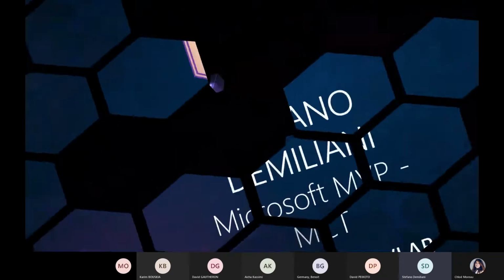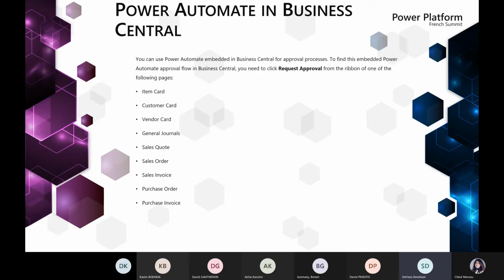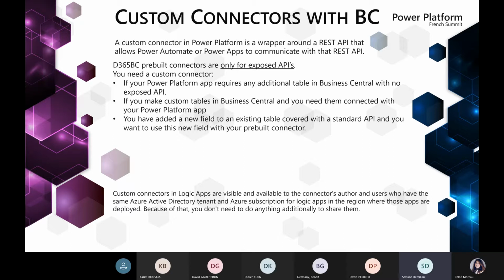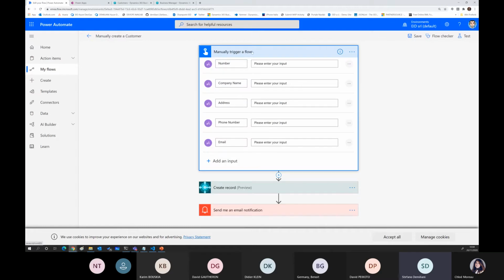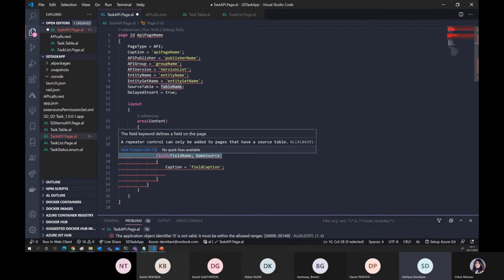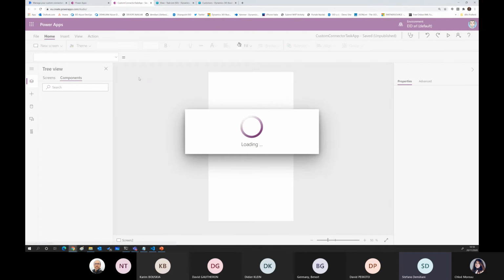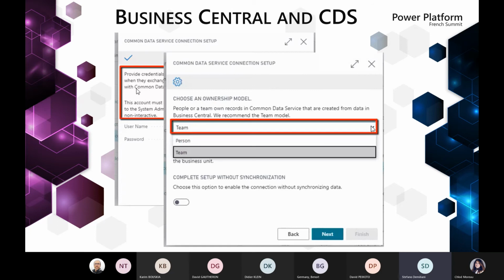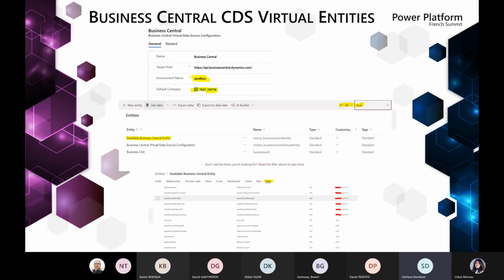Integrating Microsoft Power Platform with the Dynamics 365 Business Central ERP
Microsoft Dynamics 365 Business Central is the brand new SaaS ERP offer by Microsoft. In this session we’ll see how we can integrate it with Power Automate and Power Apps to enhance the ERP capabilities in the cloud and to create new user experiences.

Salle Louvre - Vendredi 20/11/20 - 09h45
Speaker : Stefano Demiliani